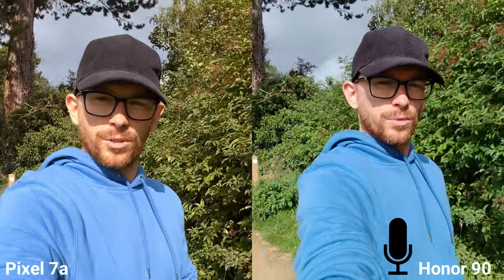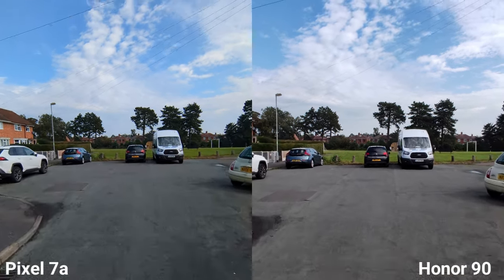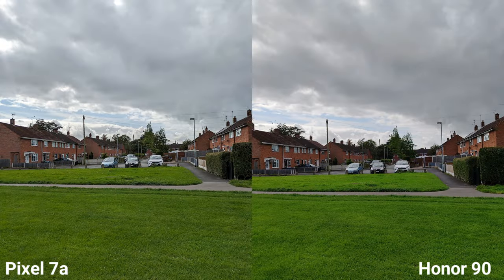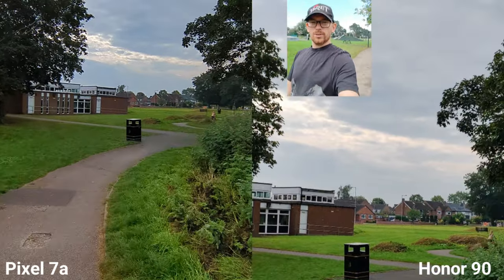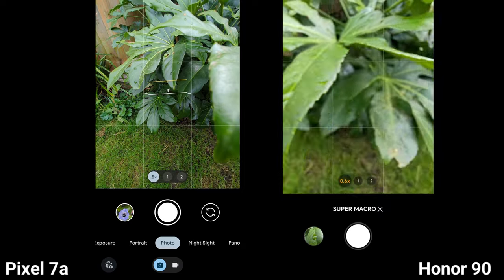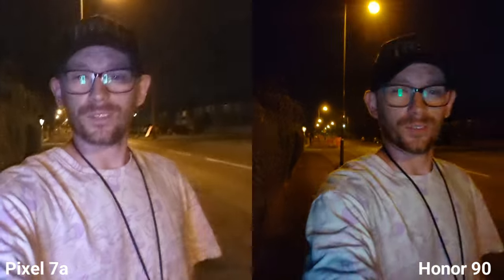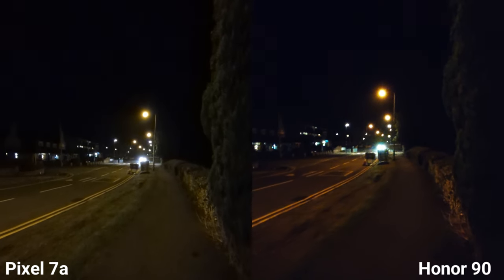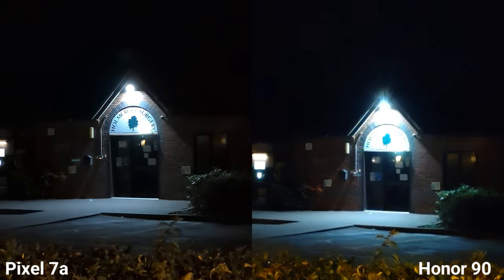HONOR 90 vs Pixel 7a camera. Two amazing midrange smartphones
Google's Pixel 7a and Honor's 90 are two amazing midrange smartphones that are sure to impress. In this comparison video, we'll show you the differences between the two devices and which one is the best pick for you. Both have a great camera but they are also have their wekanesses

Whether you're looking for a powerful camera or stunning design, these midrange smartphones are sure to impress. So what are you waiting for? Watch this video and decide which smartphone is best for you!
I will be compering selfie camera, ultrawide lens, main sensors. night photography and many more.

I have to say that the Honor 90 is way cheaper on Aliexpress than on Amazon. However I put both link for you to check
Aliexpress